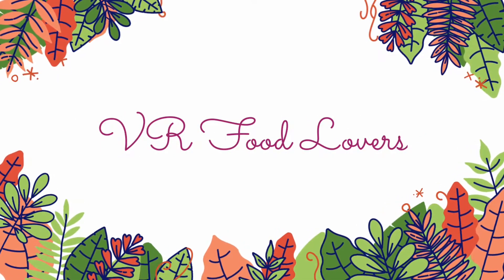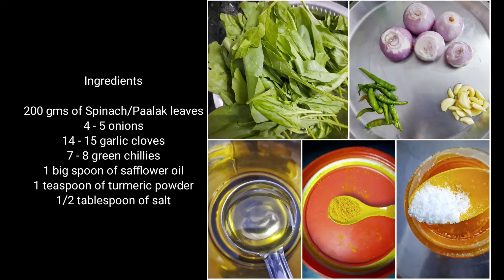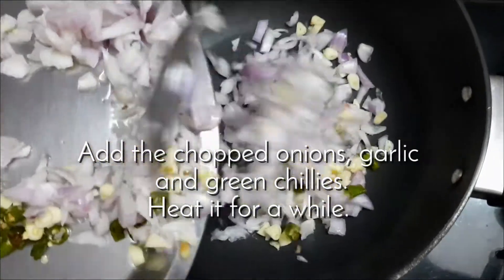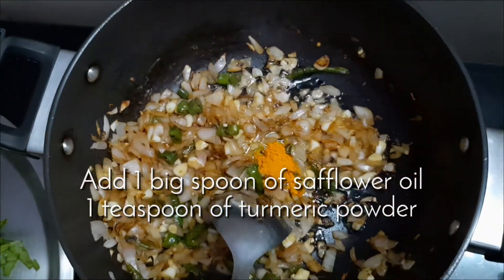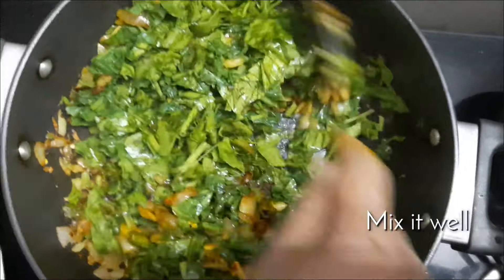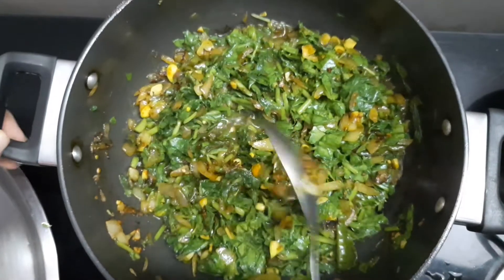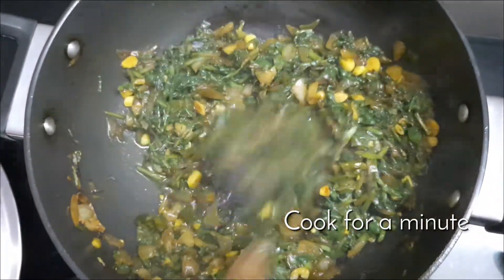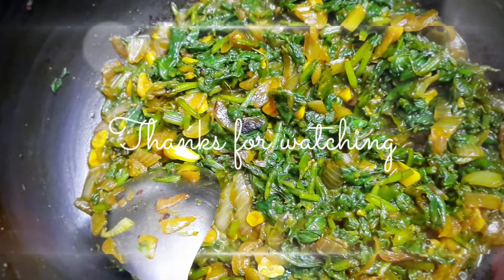Homemade Paalak Sabzi | Spinach Leaves Sabzi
Homemade Paalak Sabzi
Spinach Leaves Sabzi
Spinach which is rich in iron, can be eaten in the form of sabzi, which can be  easily prepared at home.
The sabzi is prepared with less ingredients which are readily available in the market.
The use of onions is optional.

Images/Overlays/Visual Effects/etc. courtesy of KineMaster Corporation.